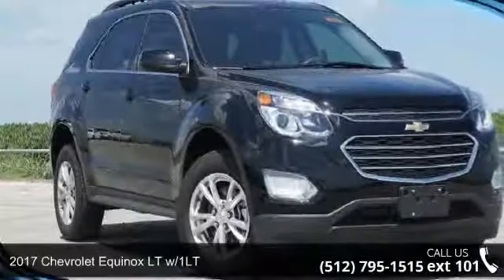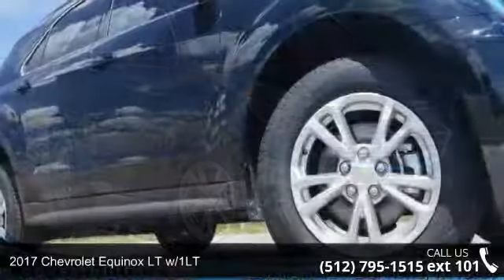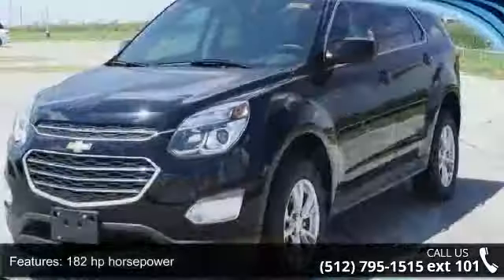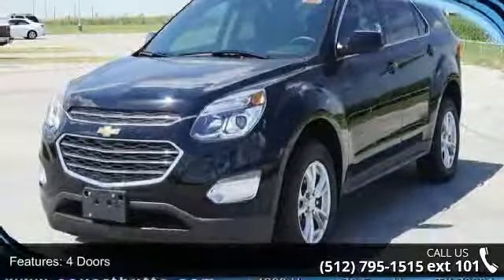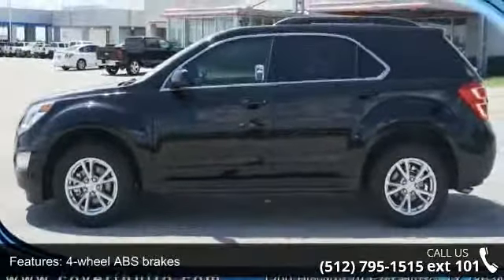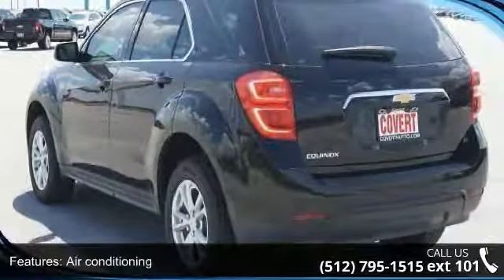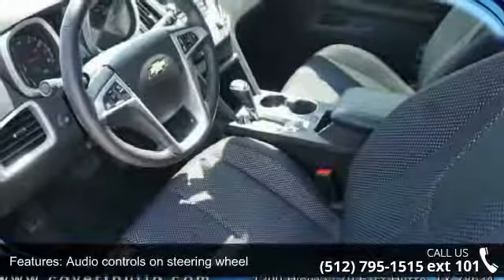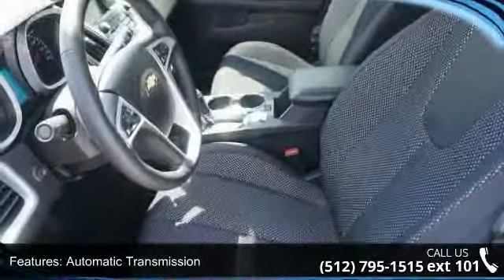2017 Chevrolet Equinox LT w/1LT - Covert Ford Chevrolet H...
Black FWD LT 2.4L 4-Cylinder SIDI DOHC VVT31/21 Highway/City MPGReviews:  * Backseat has plenty of space and slides/reclines for added comfort; optional V6 engine provides quick acceleration; interior stays quiet at speed; rides smoothly on rough roads. Source: EdmundsWhether you are in the market to purchase a new or pre-owned vehicle, if you need financing options, we'll help you find a car loan that works for you! Even if you have bad credit, or are a first time car buyer, you can trust that Covert Ford Chevrolet Hutto will professionally fit you into the automobile of your choice. We are just a short drive from these areas Austin, Round Rock, Georgetown, Leander, Pflugerville, Killeen, Temple and other local cities. Please come out and be apart of the Covert family.